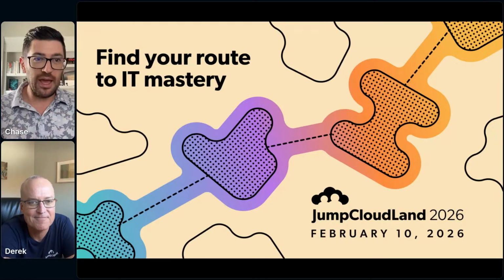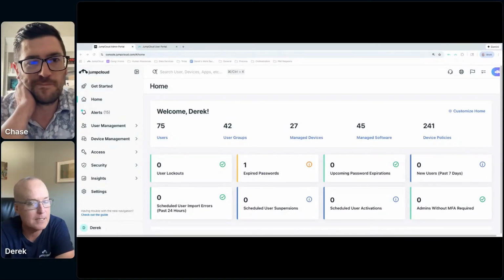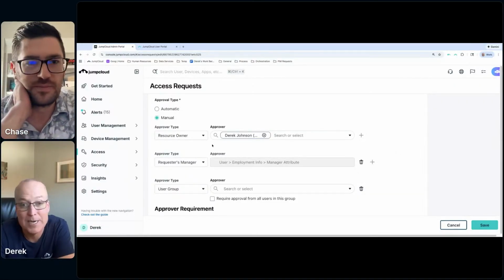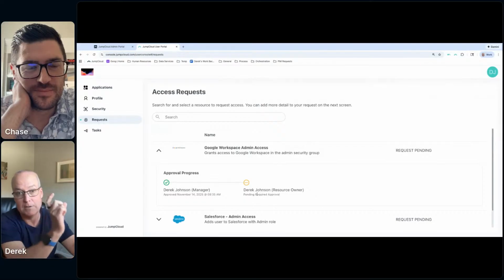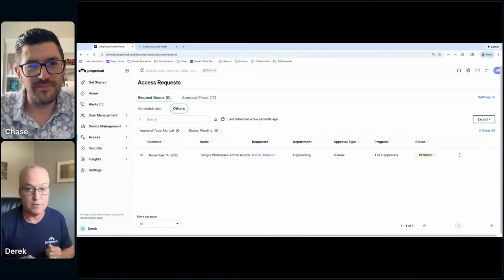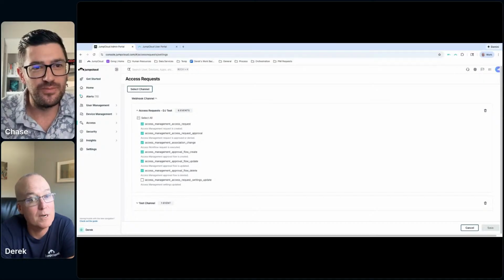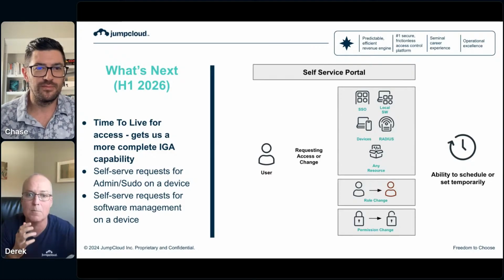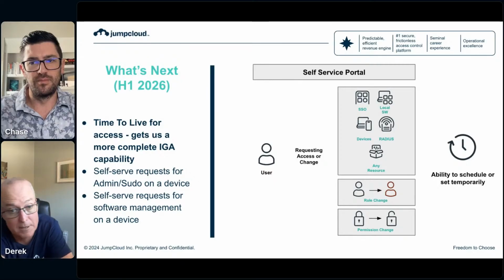The Deep Dive | Simplify User Access with JumpCloud Access Requests 11.14.2025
Transform chaotic access workflows into secure, automated self-service. Learn to enforce least privilege, leverage dynamic approval logic, and guarantee a full audit trail needed for security and compliance, all within a unified platform.